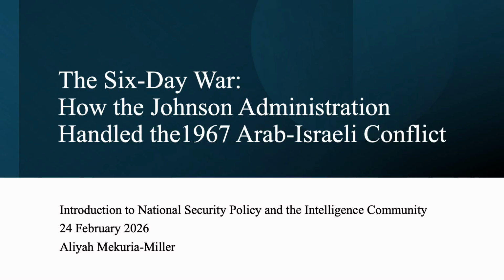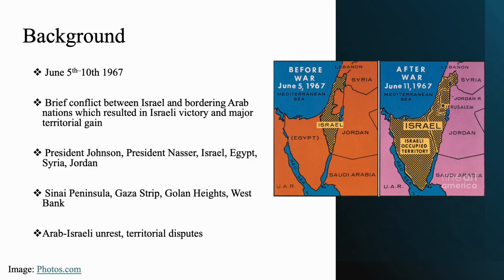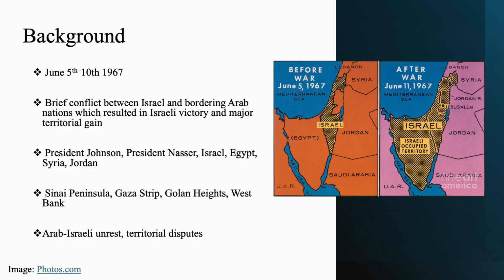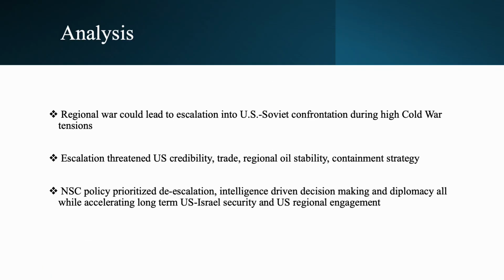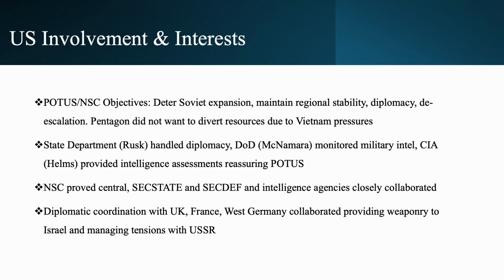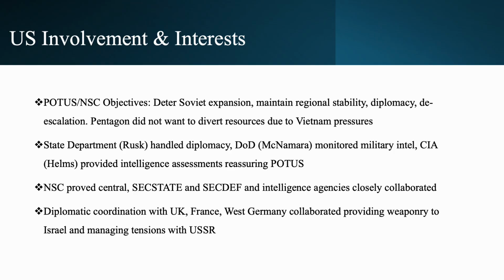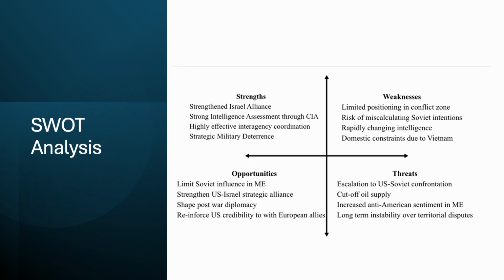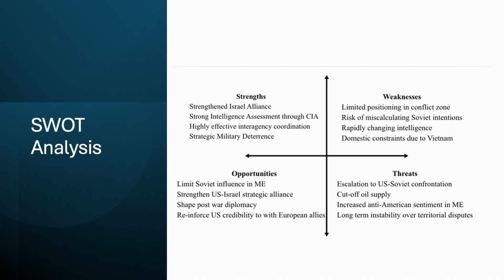National Security Case Study Mekuria 2026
National Security Case Study